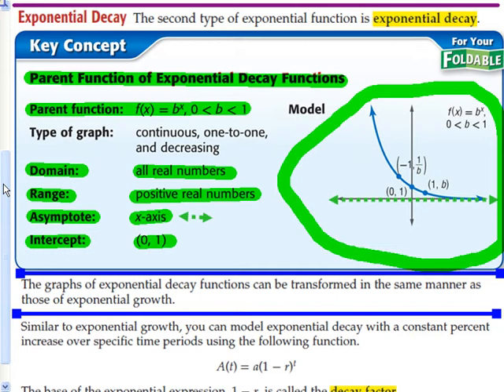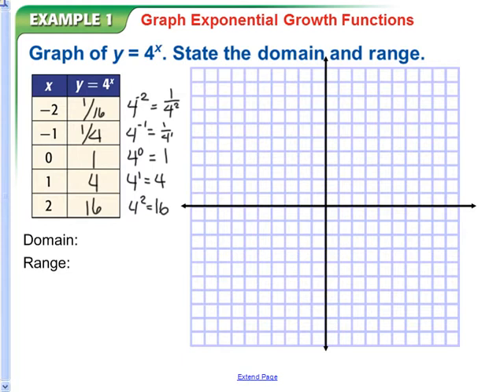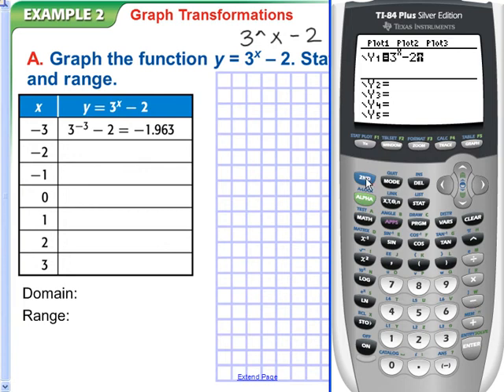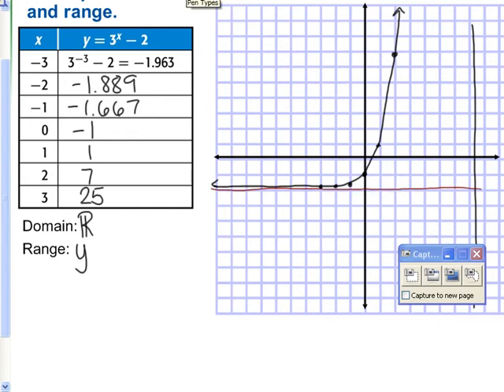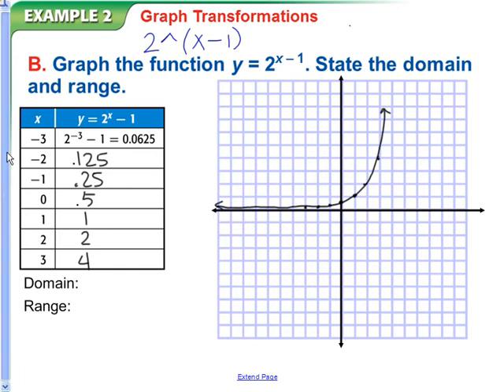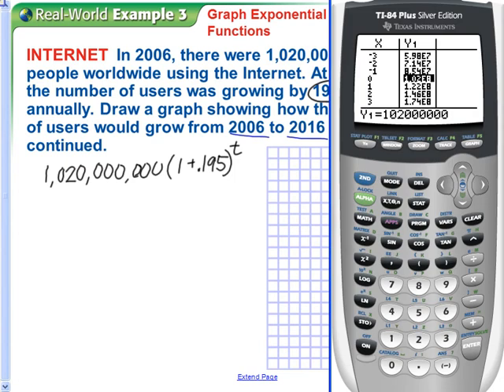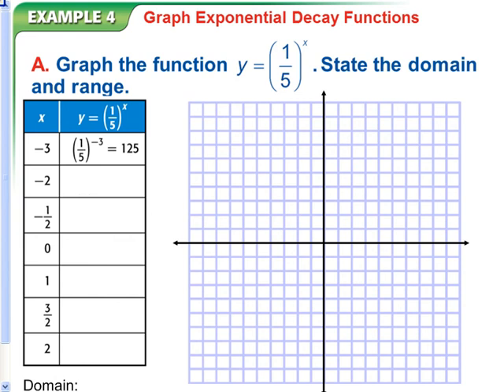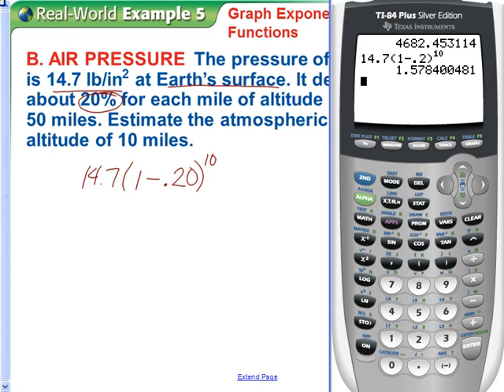Lesson 8 1